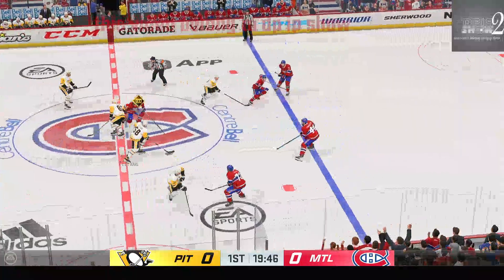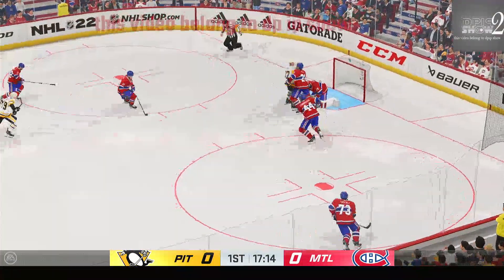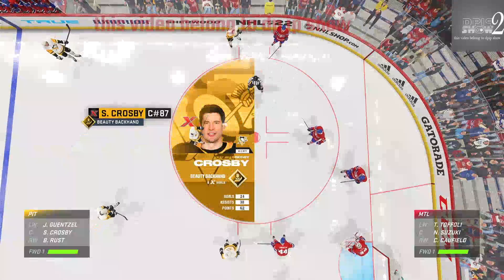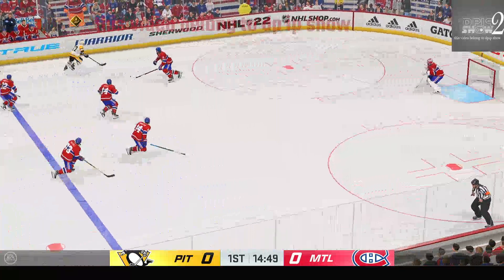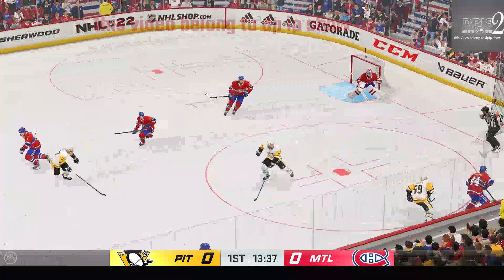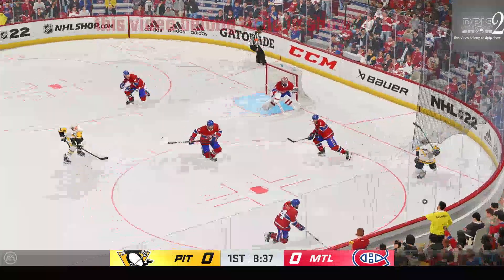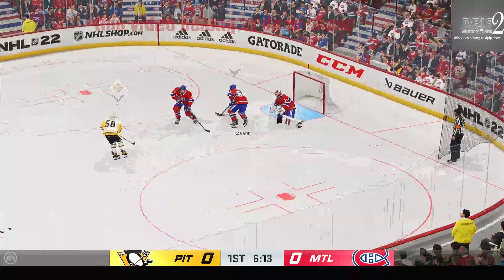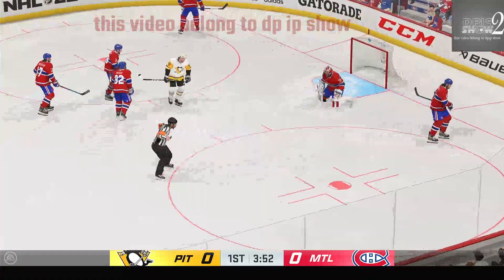Montreal Canadiens vs 🇺🇸 Pittsburgh Penguins 🏒 | 🏆 🇺🇸 NHL Preseason (18/10/2022) 🎮 NHL 21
A simulation of the upcoming match in the NHL   ,  MontrealCanadiens                  vs  Pittsburgh Penguins

MontrealCanadiens             vs  Pittsburgh Penguins              - NHL    (18/10/2022) - Full goals & Extended Highlights
MontrealCanadiens             vs  Pittsburgh Penguins              - NHL    (18/10/2022) - Full Match

MontrealCanadiens
 Pittsburgh Penguins
MontrealCanadiens                  Pittsburgh Penguins

MontrealCanadiens               vs  Pittsburgh Penguins
MontrealCanadiens               Vs  Pittsburgh Penguins            NHL
MontrealCanadiens               vs  Pittsburgh Penguins            NHL    2022
MontrealCanadiens                vs  Pittsburgh Penguins            NHL    18 october 2022